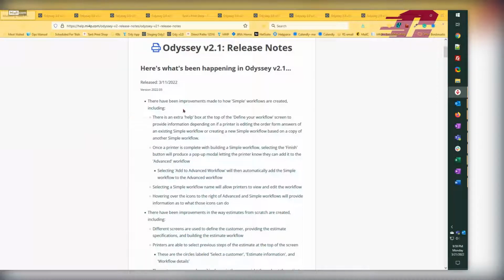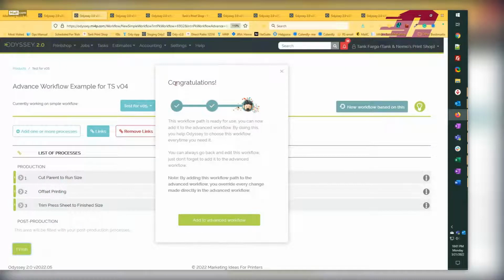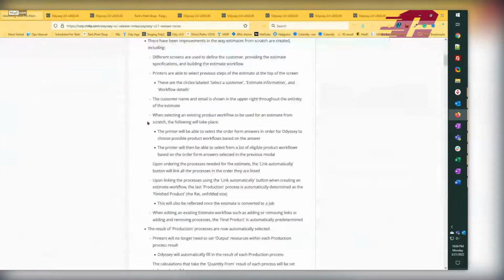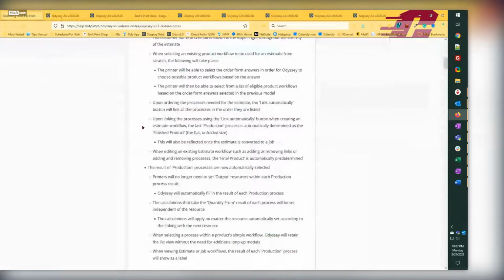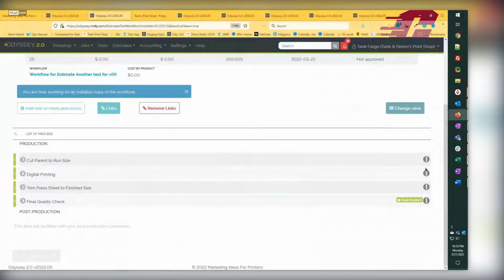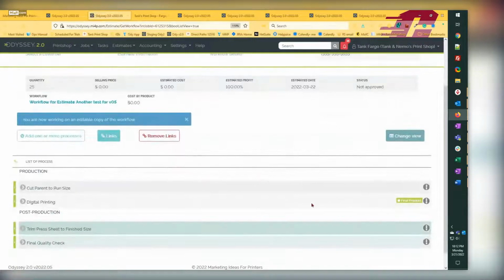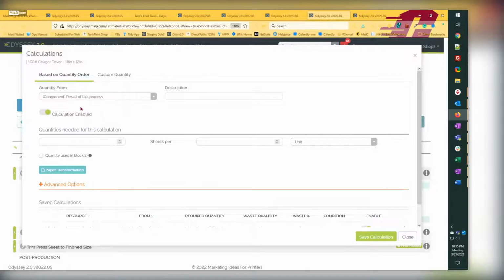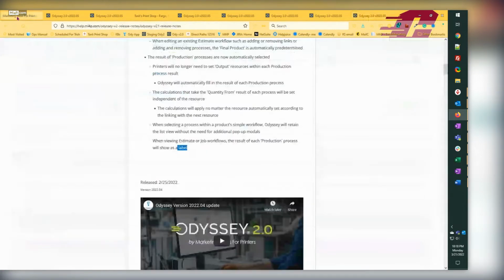Odyssey Version 2022.05 update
An overview v2022.05 released Friday, March 11th